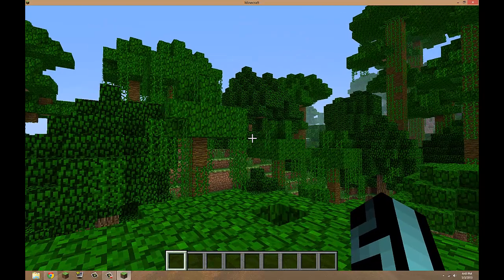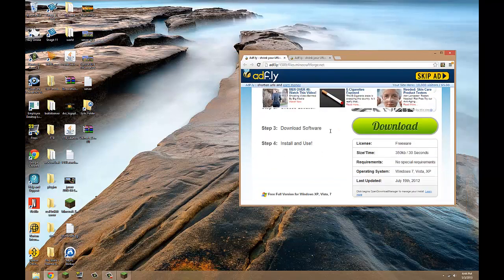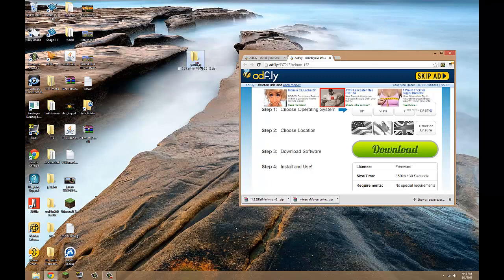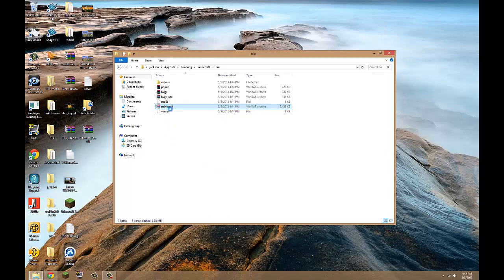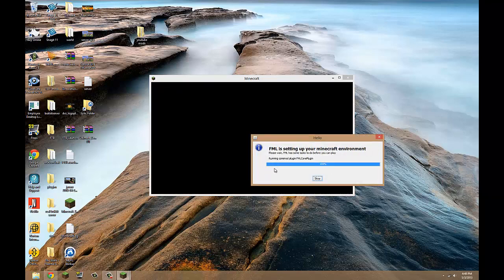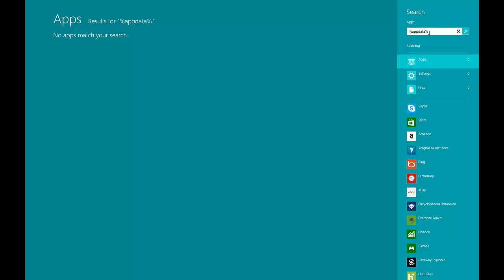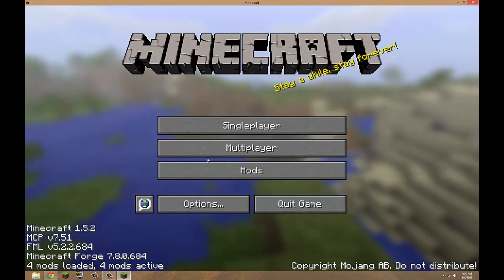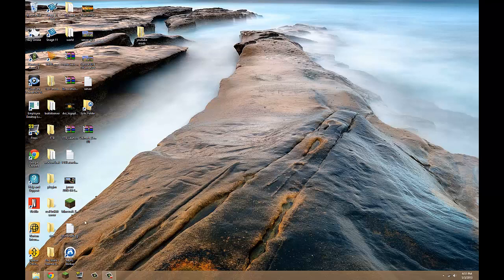How to download a mod with Minecraft 1.5.2 with windows 8 -still works!